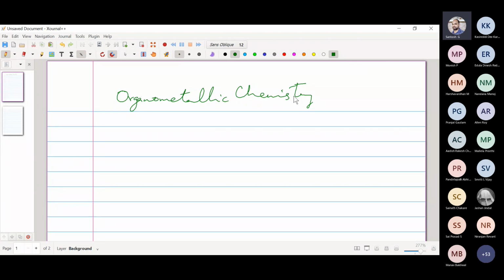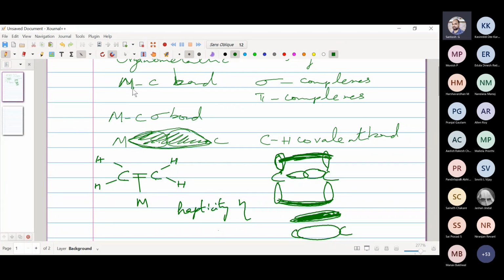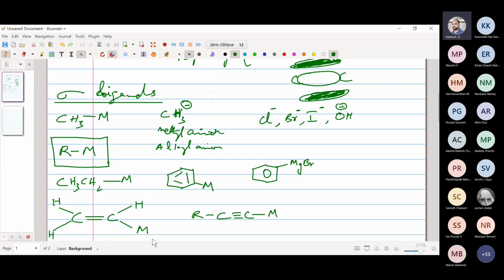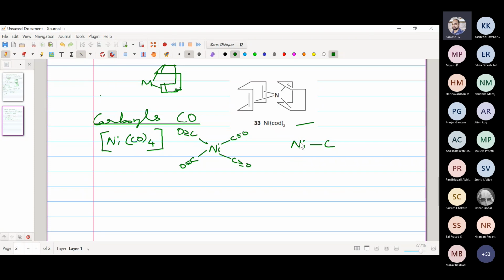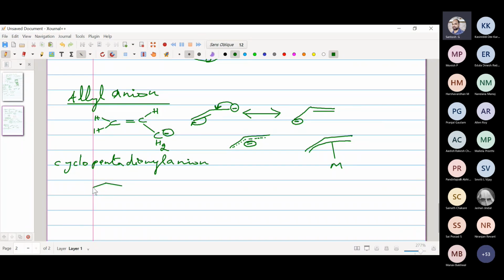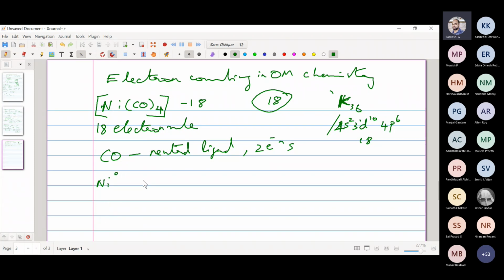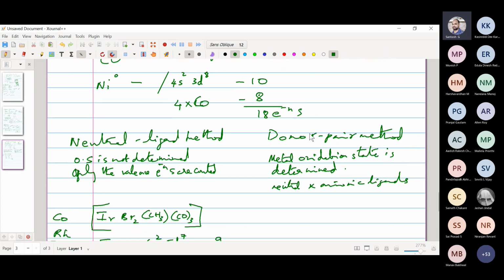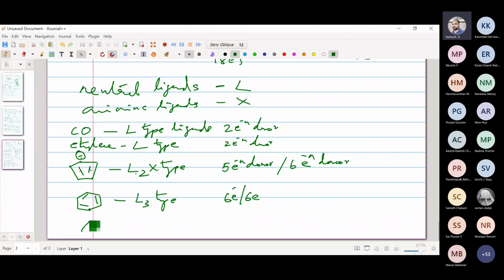Organometallic chemistry- hapticity and electron counting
In this video, I will be teaching the concepts of hapticty and the 18 eectron rule